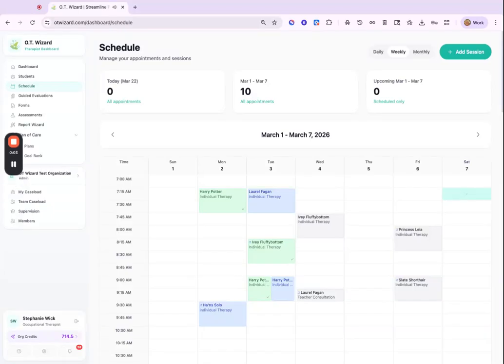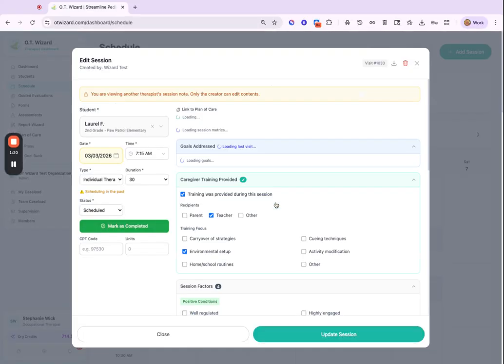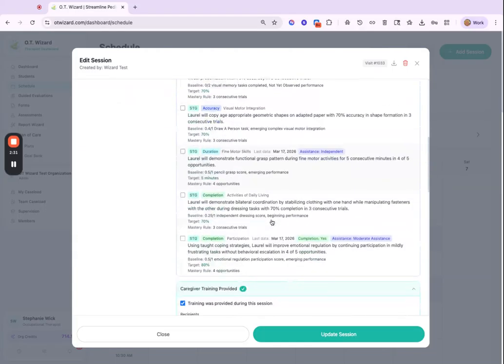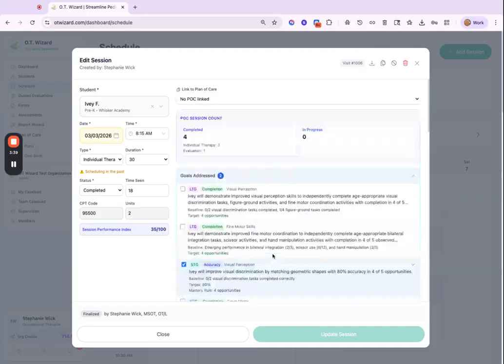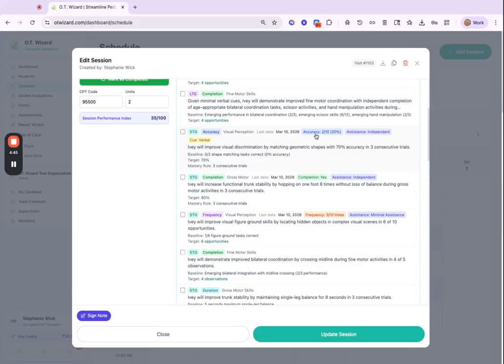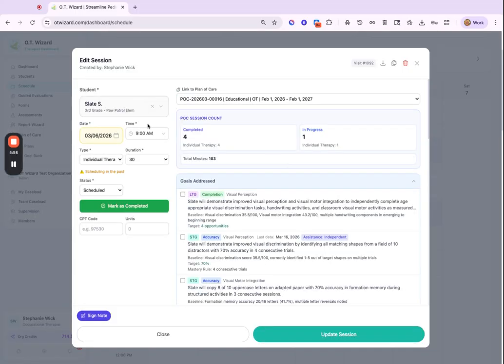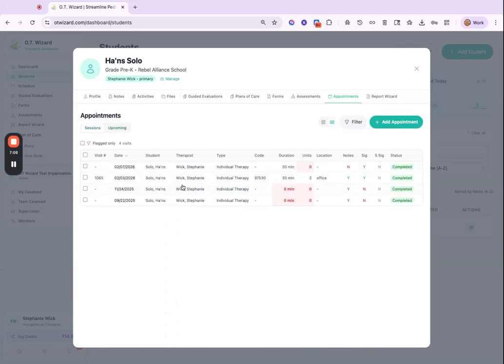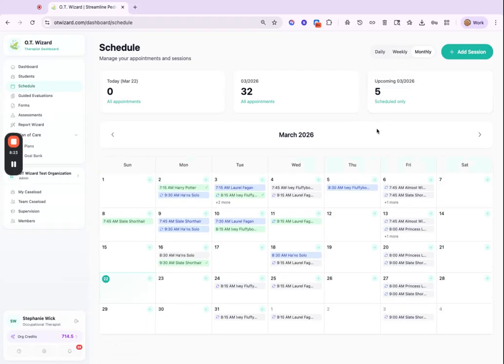MyTherapyWizard | Schedule V2